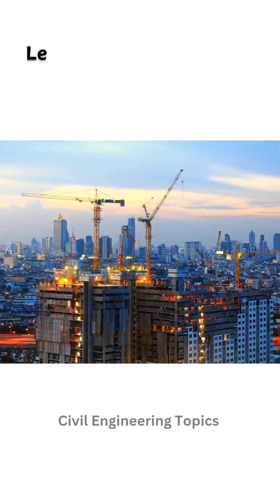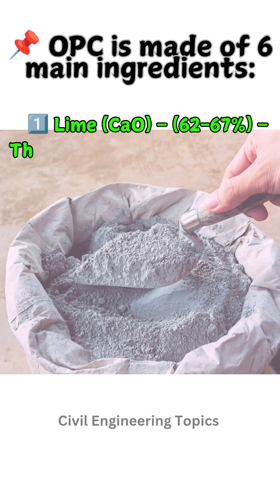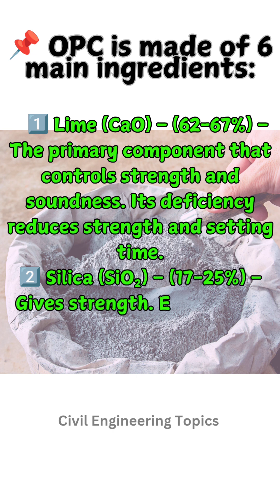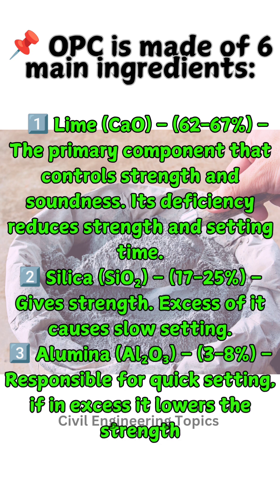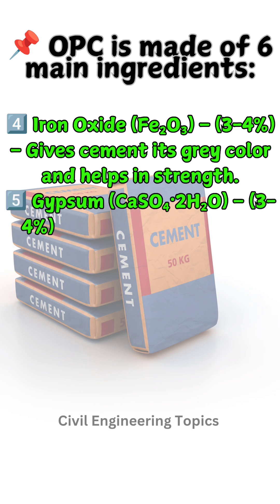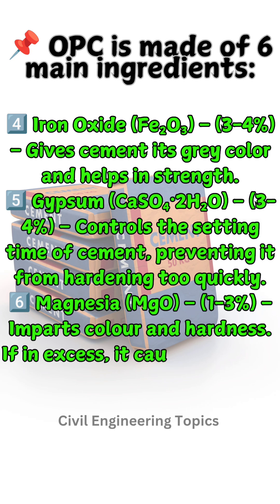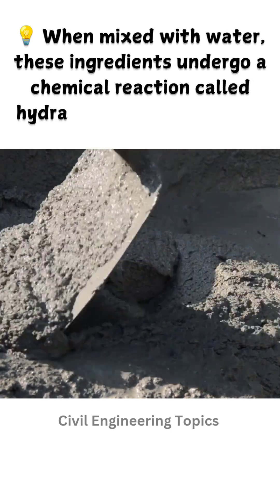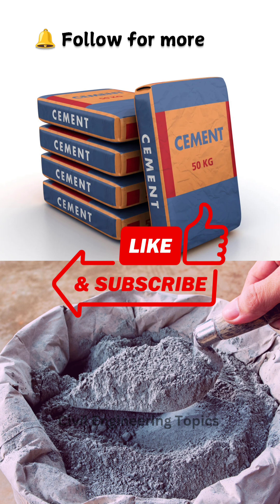"Main Ingredients of Cement & Their Functions – Explained in 60 Seconds!"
This video explains about onstituents of Ordinary Portland Cement & Their Functions